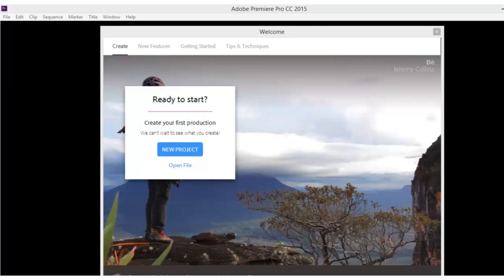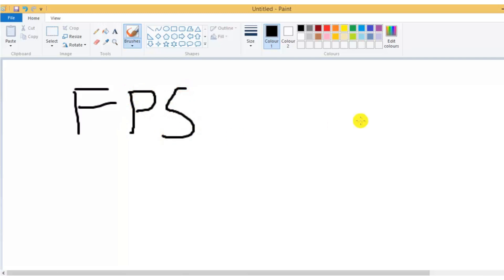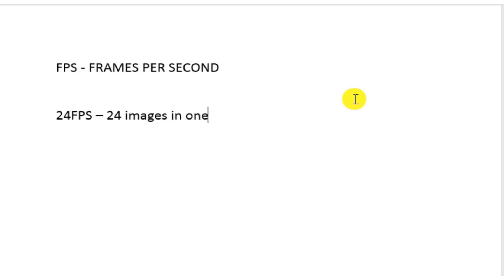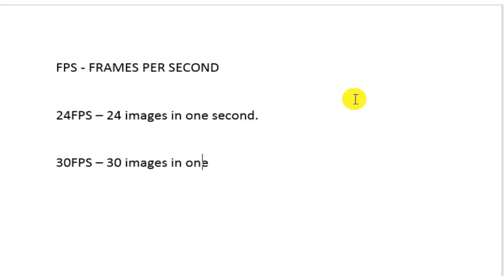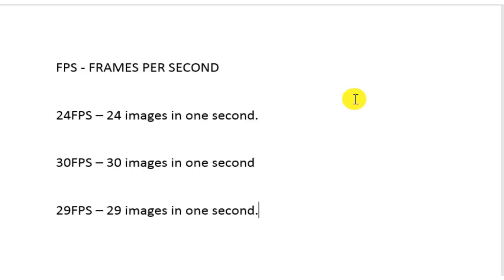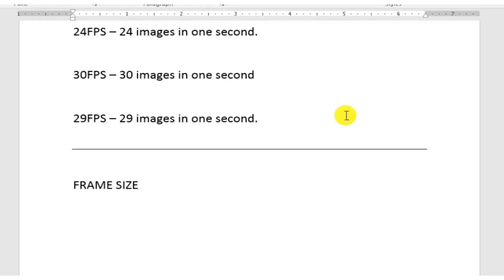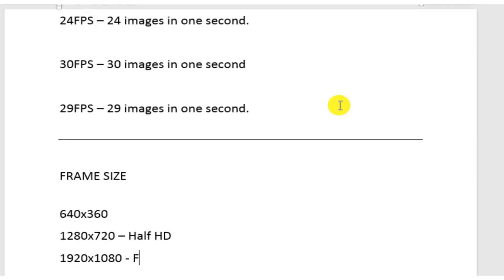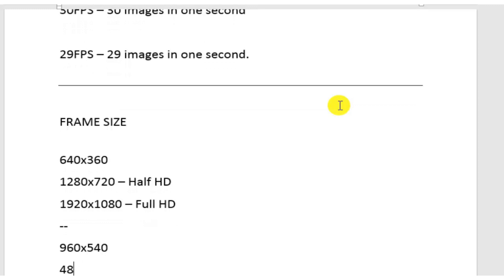Understanding Frame Size in Premiere Pro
Introduction Frame Size  | Best Video Editing Software Adobe Premiere Pro

Adobe Premiere Pro Tutorial | Video Editing Complete Course | Beginner to Advanced Adobe Premiere Pro
When it comes to video editing, frame size plays a crucial role in determining the visual quality and overall impact of your projects. In this guide, we will delve into the concept of frame size in Adobe Premiere Pro, widely regarded as one of the best video editing software options available. Whether you are a beginner or an experienced editor, understanding frame size and how to optimize it can greatly enhance your video editing skills.

Key Takeaways:
Frame size refers to the dimensions of a video frame, expressed in pixels.
Adobe Premiere Pro offers multiple options for setting and customizing frame size.
Choosing the optimal frame size is crucial for an effective video editing workflow.
Resizing and scaling frames can be done while maintaining the aspect ratio.
Aspect ratios play a significant role in determining the visual presentation of your videos.
What is Frame Size?
In the realm of video editing, frame size refers to the dimensions of a video frame, usually defined in pixels. Understanding frame size is essential for achieving optimal visual quality and maintaining the desired aspect ratio in your videos. With Adobe Premiere Pro, one of the leading video editing software, mastering frame size becomes even more accessible and impactful.

Setting Frame Size in Adobe Premiere Pro
Adobe Premiere Pro provides users with a range of options to customize and adjust the frame size of their video projects. In this section, we will guide you through the steps to ensure that your videos meet the desired specifications by setting the frame size in Adobe Premiere Pro.

Here's how you can easily customize the frame size:

Open Adobe Premiere Pro and start a new project or open an existing one.
Navigate to the "Sequence" menu and select "Sequence settings."
In the sequence settings dialog box, locate the "Frame size" section.
Choose your desired frame size from the available options. You can select from preset frame sizes or enter custom dimensions.
Ensure that the aspect ratio is set correctly for your video project. You can choose from common aspect ratios, such as 16:9 for widescreen or 4:3 for standard definition.
Click "OK" to save the changes and apply the new frame size to your project.

Optimal Frame Size for Video Editing
When it comes to video editing, choosing the optimal frame size is a critical decision that can greatly impact the quality and overall effectiveness of your projects. In this section, we will delve into the factors you need to consider when determining the ideal frame size for your videos. Additionally, we will compare different frame size options and explore their implications in Adobe Premiere Pro, one of the leading video editing software in the industry.

When selecting the frame size for your video editing projects, several factors come into play. The first consideration is the intended platform or medium for your video. Different platforms may have specific frame size requirements to ensure optimal playback and viewing experience. For example, social media platforms often have recommended frame sizes to accommodate their respective interfaces.

Another factor to keep in mind is the overall aesthetic and intent of your video. The frame size you choose can significantly impact the visual storytelling and composition. For instance, a widescreen frame size could be more suitable for cinematic or dramatic content, while a smaller frame size could be ideal for mobile-friendly videos.

Resizing and Scaling Frames in Premiere Pro
Occasionally, when working on your video project, you may find the need to resize or scale frames. Whether you want to enhance certain elements or adjust the overall composition, Adobe Premiere Pro offers easy-to-use tools for accomplishing these tasks. In this section, we will guide you through the process of resizing frames while maintaining the aspect ratio, ity.

To resize frames in Adobe Premiere Pro, follow these steps:

Select the Clip: Identify the clip you want to resize in the Timeline panel.
Open the Effect Controls Panel: Double-click on the clip to open the Effect Controls panel.
Adjust the Scale: Locate the Scale property and adjust the value to resize the frame.
Maintain Aspect Ratio: To ensure that the aspect ratio remains intact while resizing, hold the Shift key while adjusting the Scale property.
Preview Your Changes: Play the video clip to preview the resized frame and make any further adjustments if